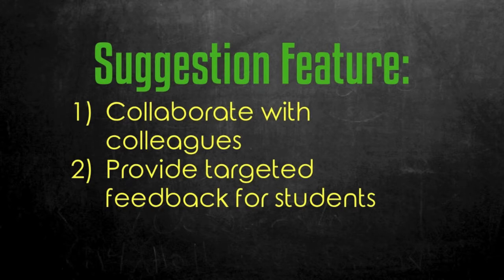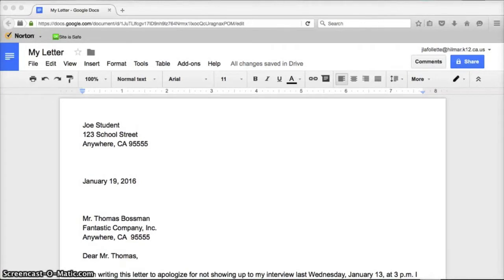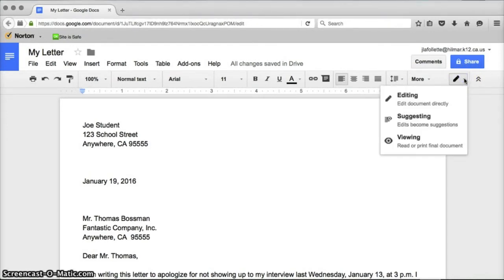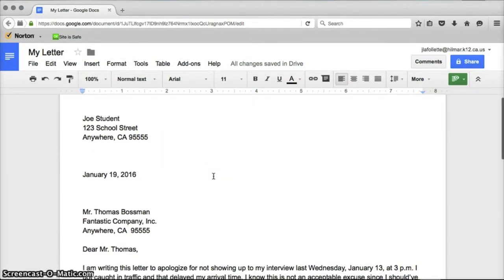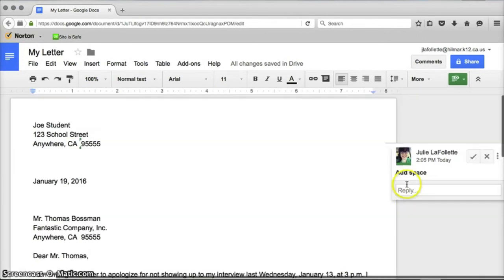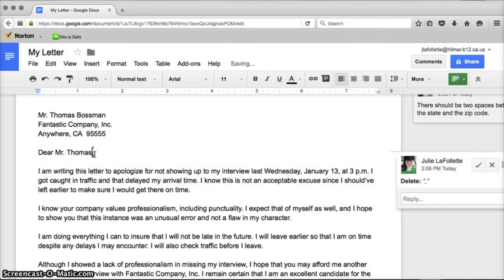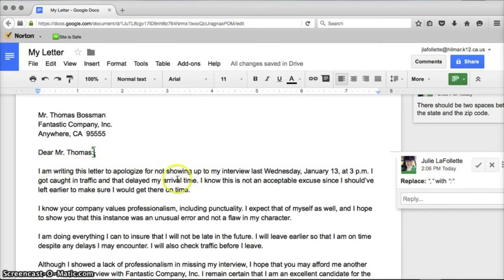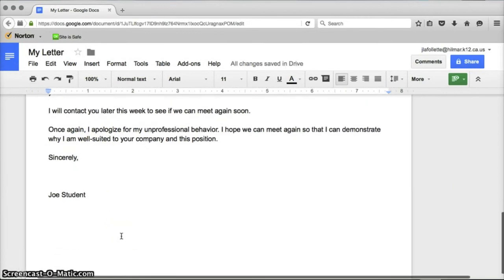Ed Tech Tuesday #16: Google Docs Suggestion Feature